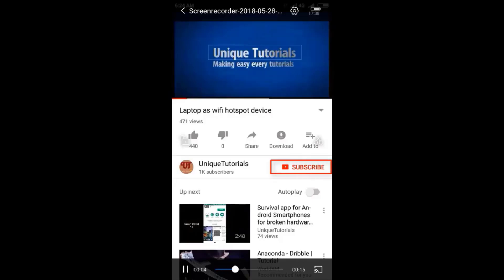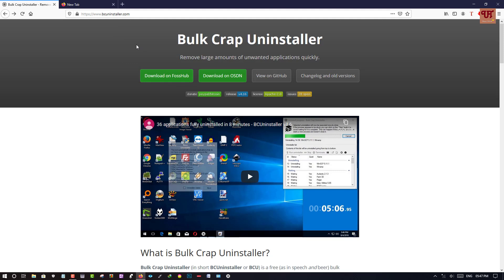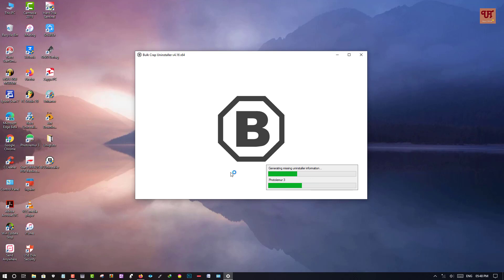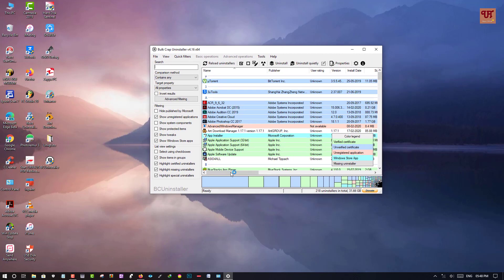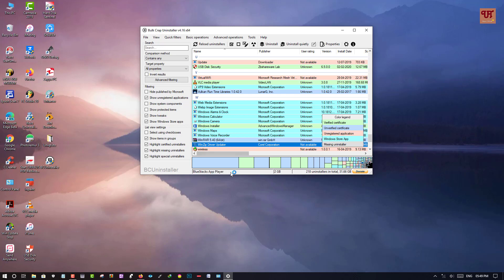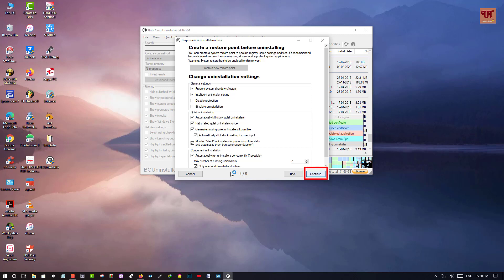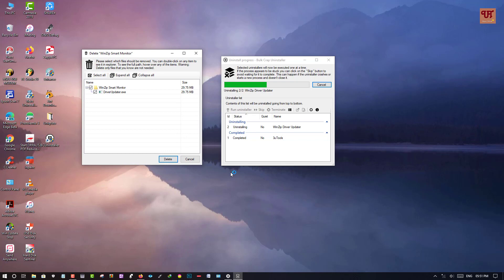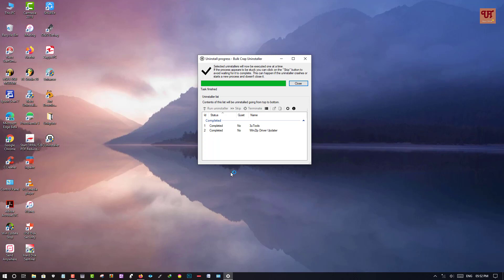How to Uninstall Multiple Softwares at a same time in Windows Computer very easily ?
This video tutorial is all about How to Uninstall Multiple Softwares at a same time in Windows Computer very easily ?